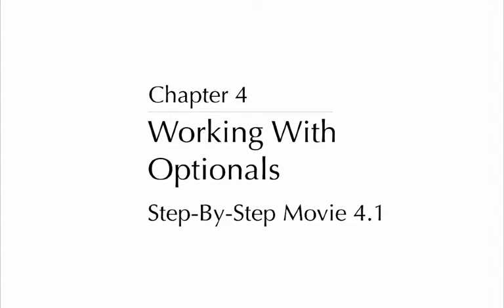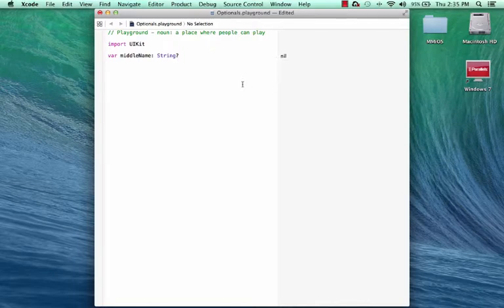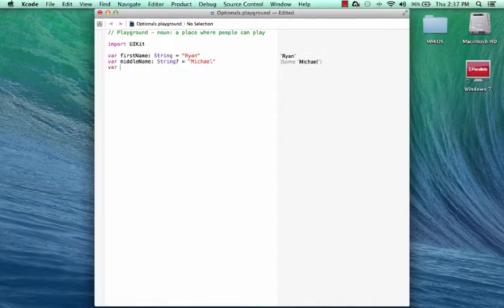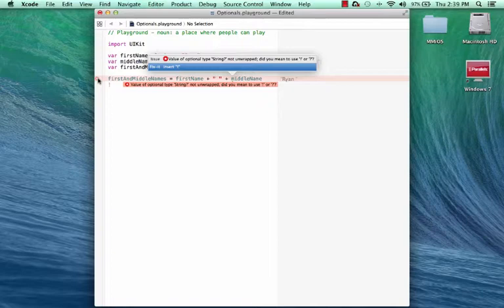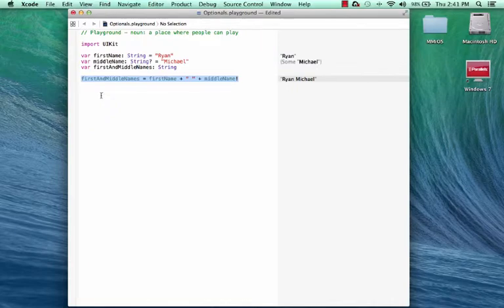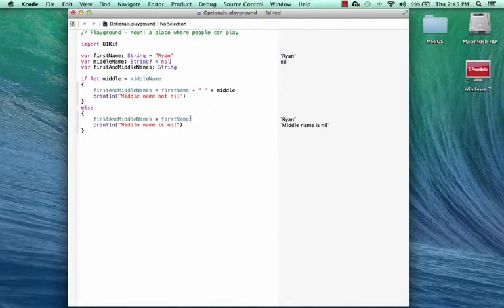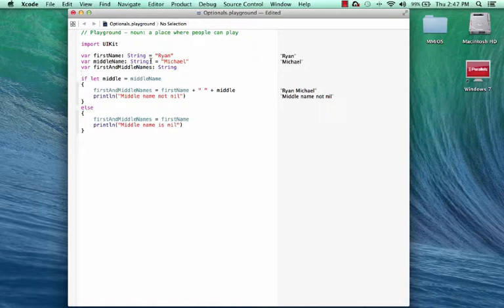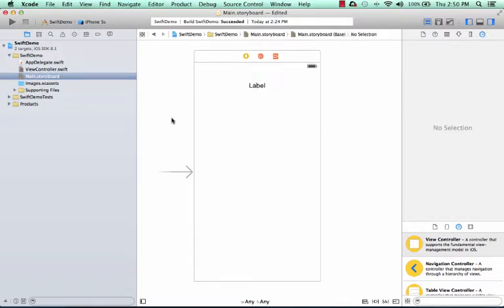Learn to Code in Swift : Working with Optionals (2 of 20)